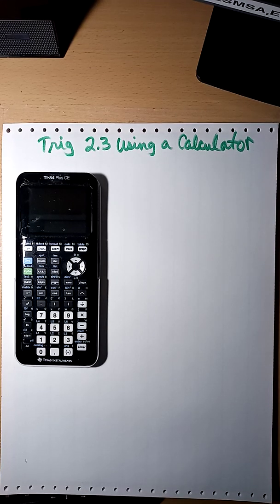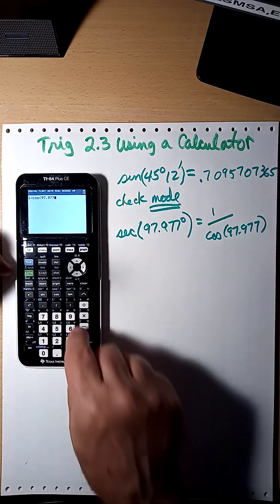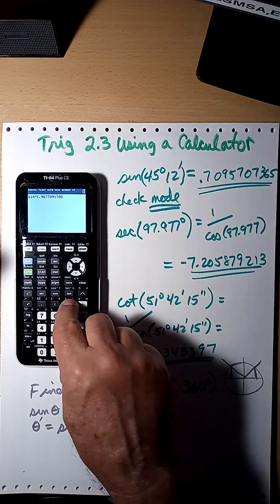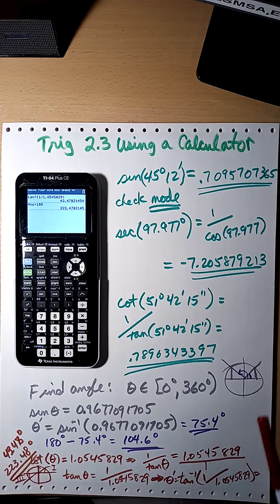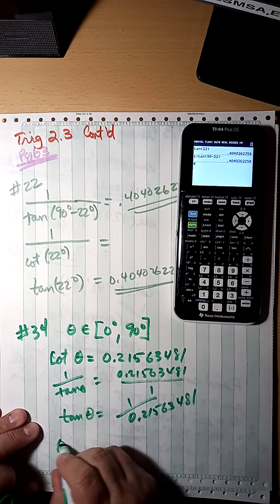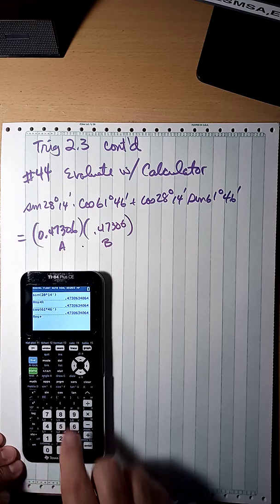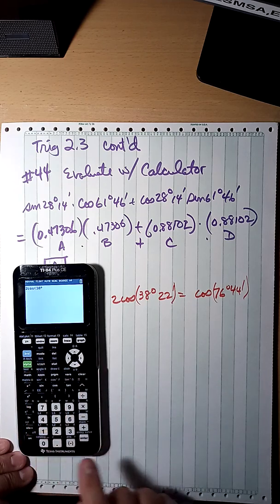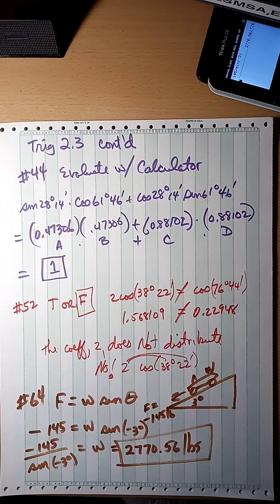Trig 2 3